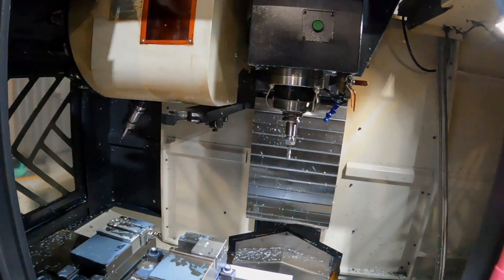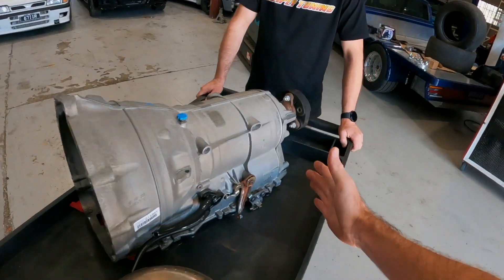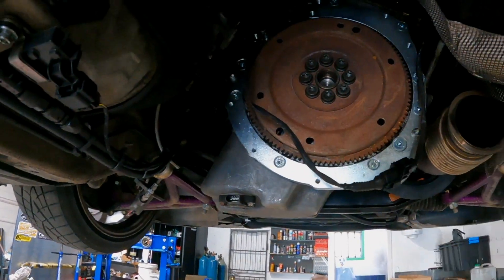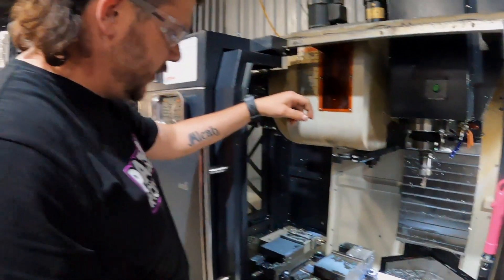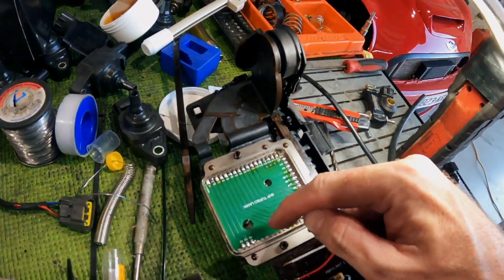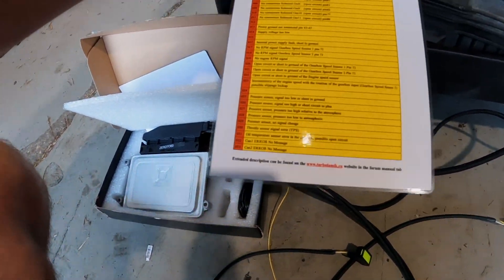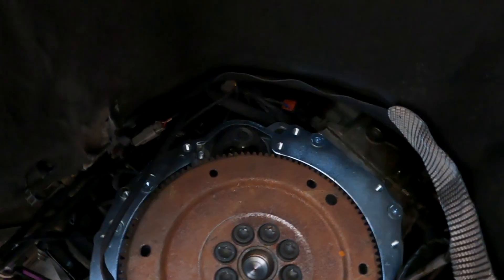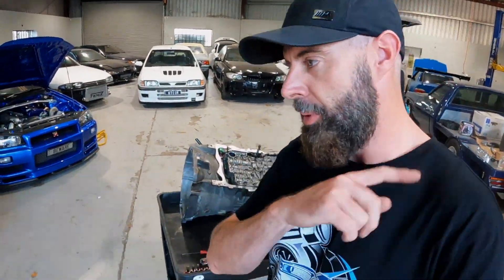WILL THE 8HP TRANSMISSION WORK IN A DRIFT CAR?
Please give Leeson Engineering A Follow He's Making Some Amazing Bits For Cars

0-60 and 100-200 Dragy timer
Our Must Have Tools:
3/8" Drive torque wrench
1/2" Drive torque wrench